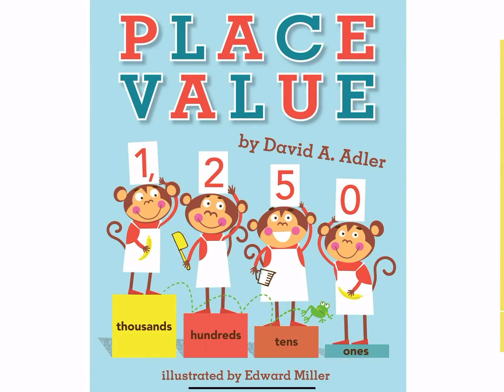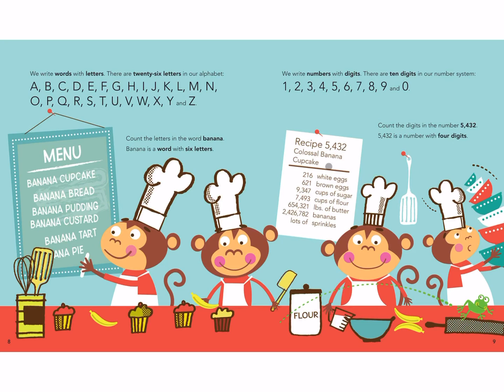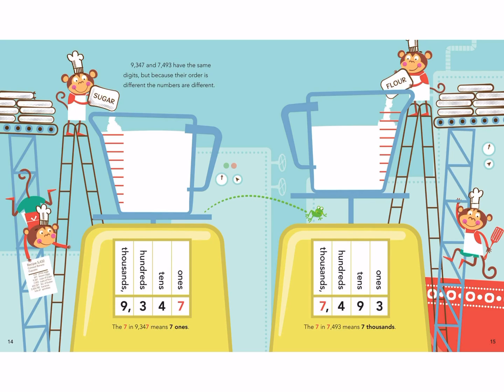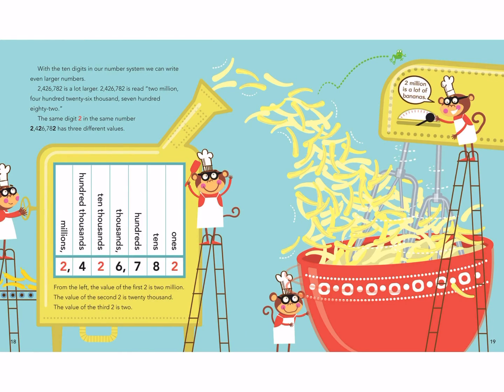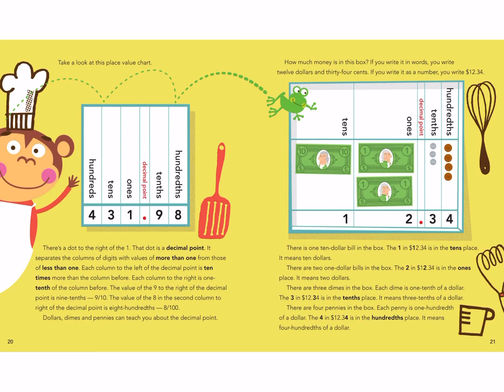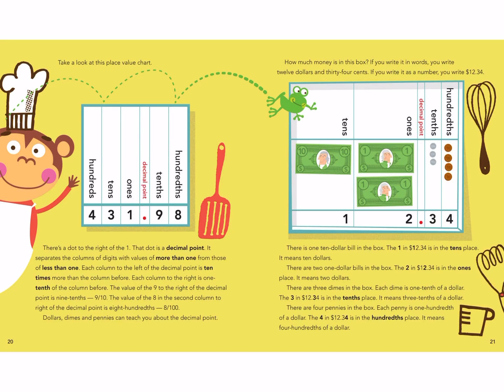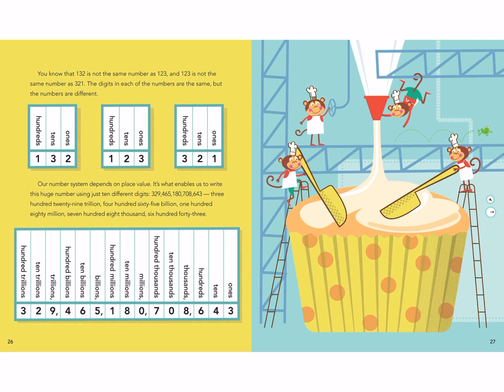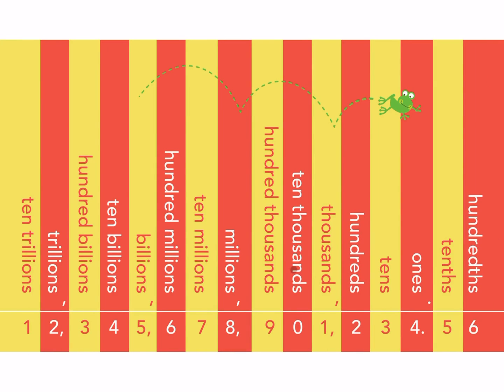Place Value Read Aloud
This book is perfect for a place value introduction. It discusses values, digits, and decimals. It compares our numeric system to our alphabet. Such a great explanation!